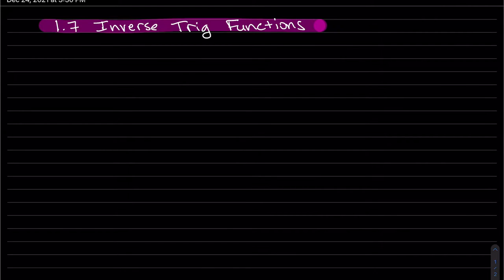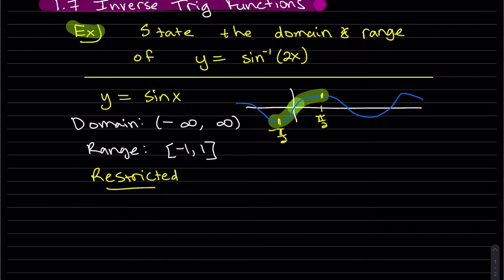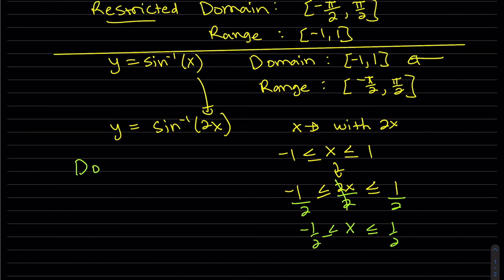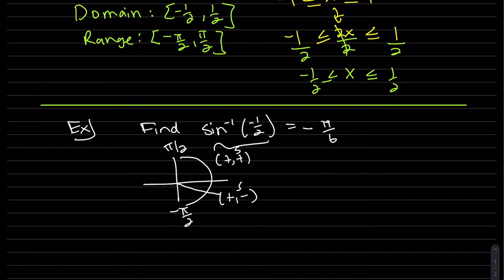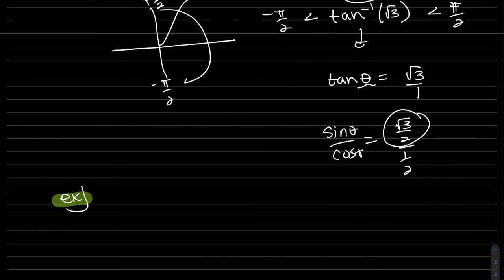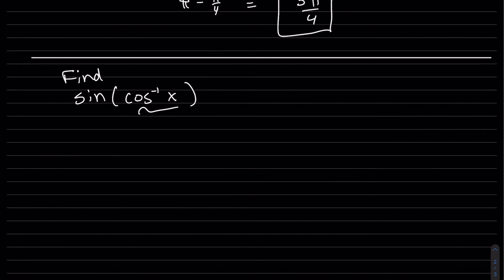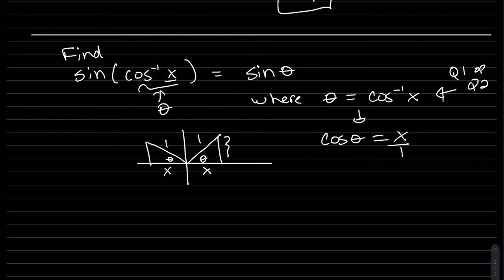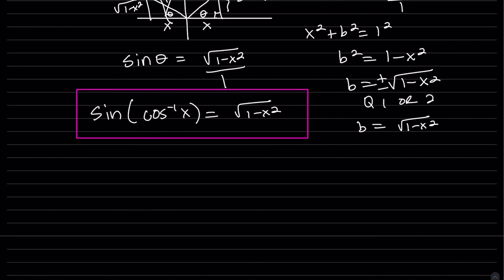Calculus 1 7 Inverse Trig Functions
Quick review of inverse trig functions.  Will find the composition of a trig function in general.